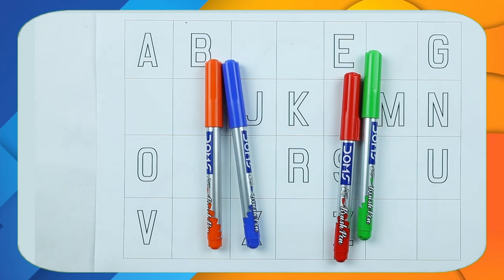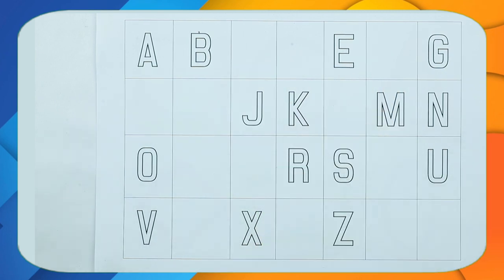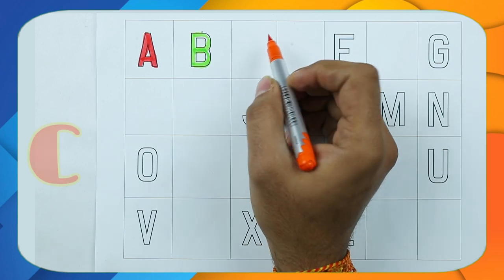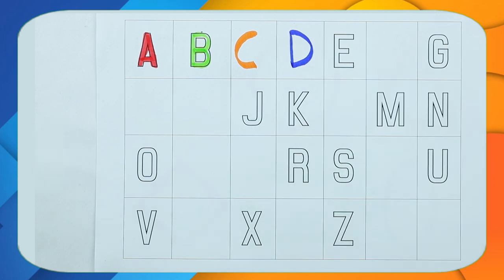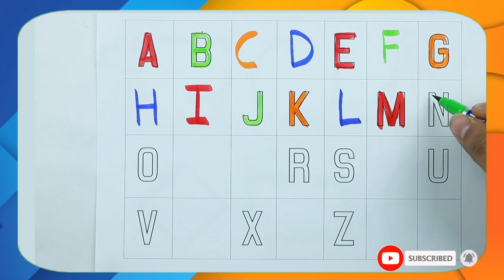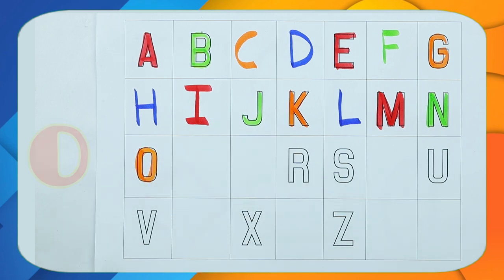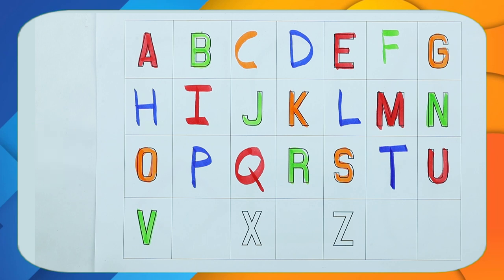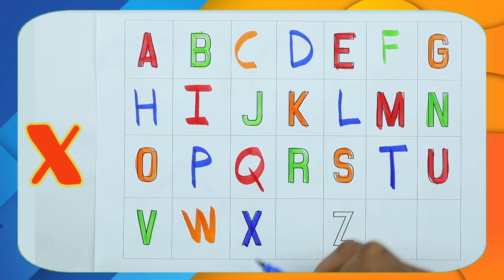Fill in the blanks in abcd | write english alphabet & learn